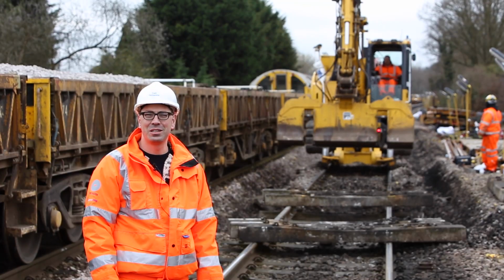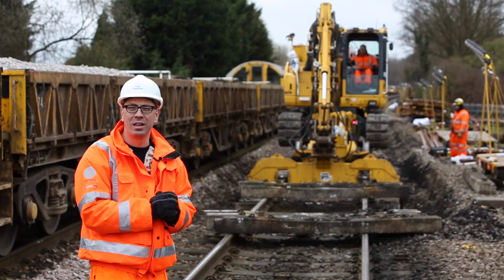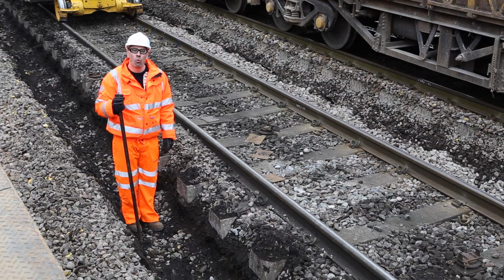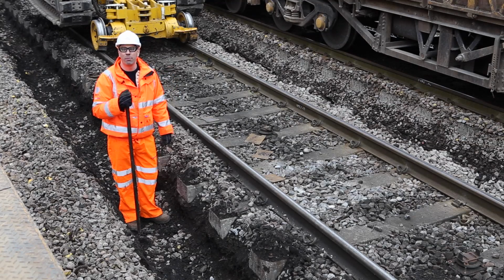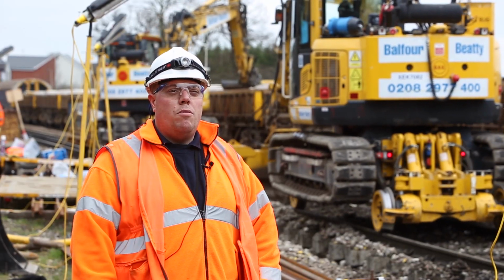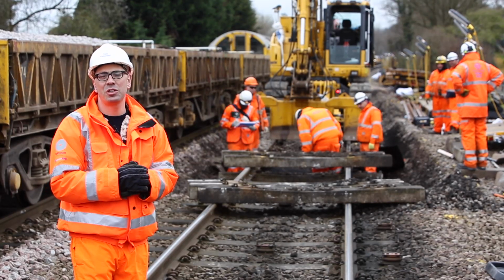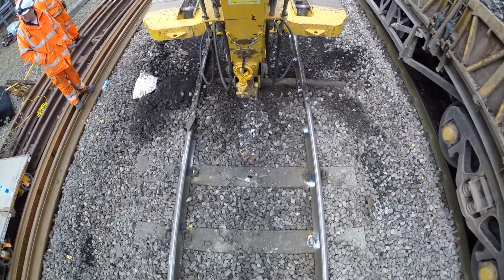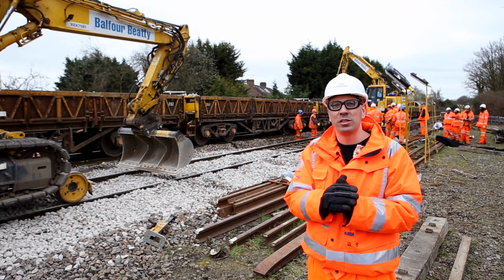The Slotted Bucket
We need to change 126km of Ballast in the next 10 years. Here's how we're doing it